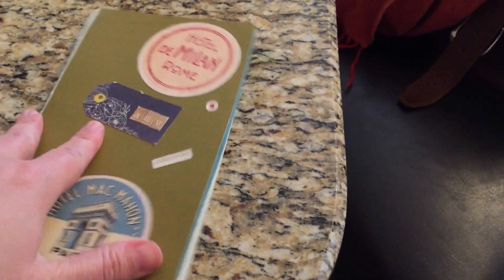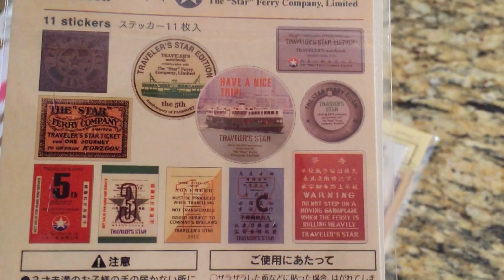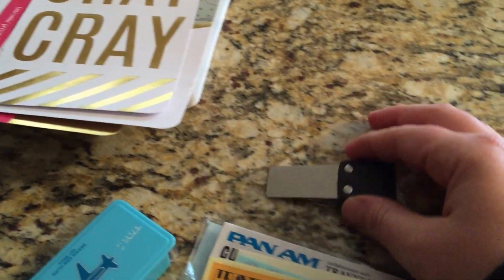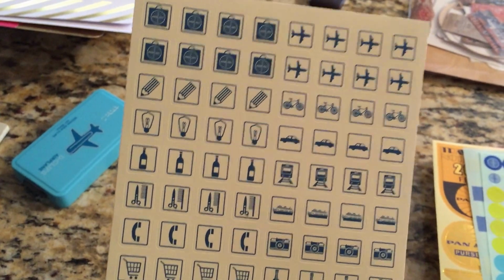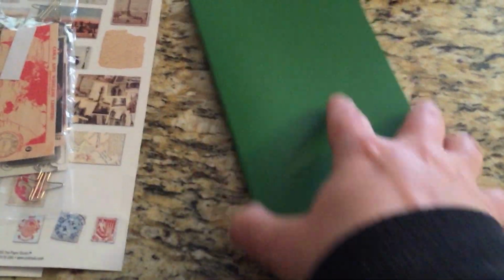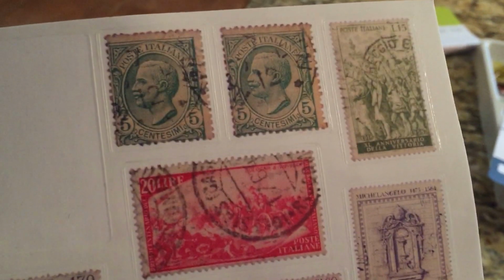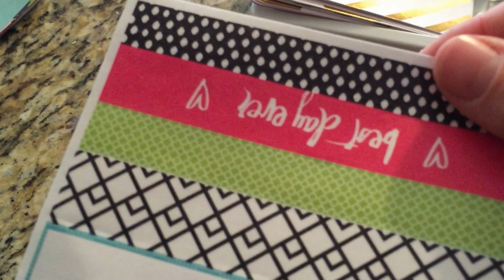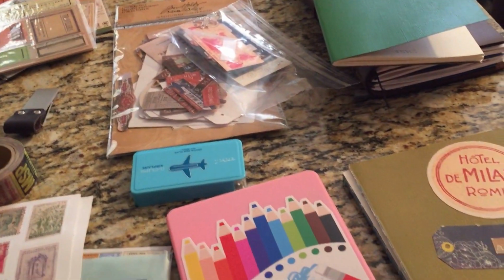Midori Traveler's Notebook Accessories:Things That Work and Things That Don't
Explore some of the things I've acquired lately and listen to me ramble on and on about why they work or don't work for me.